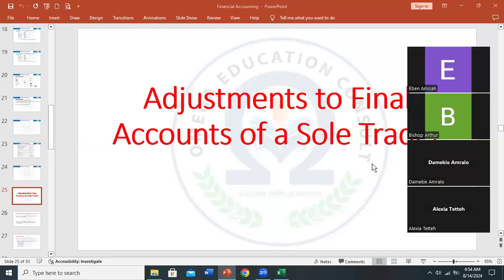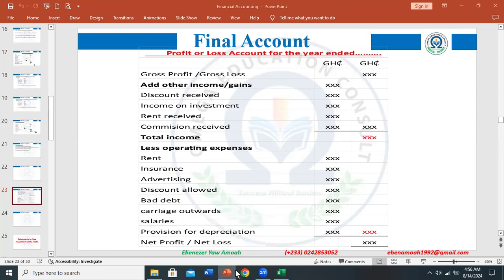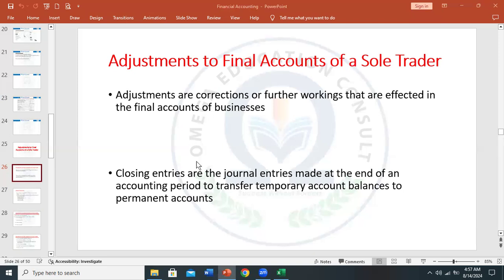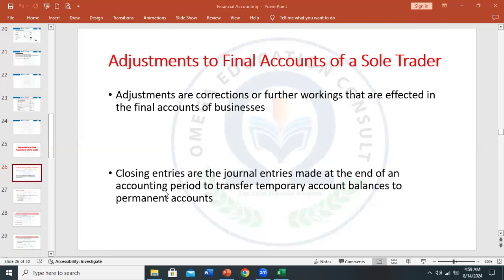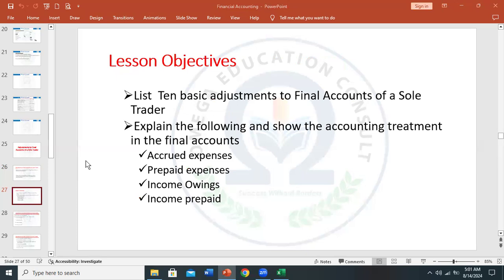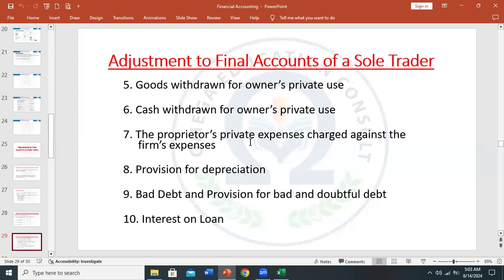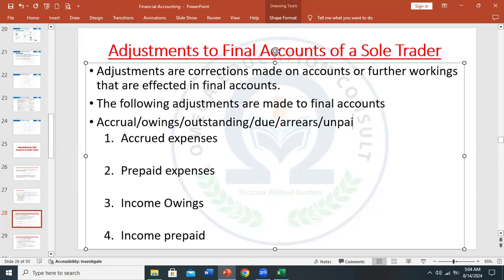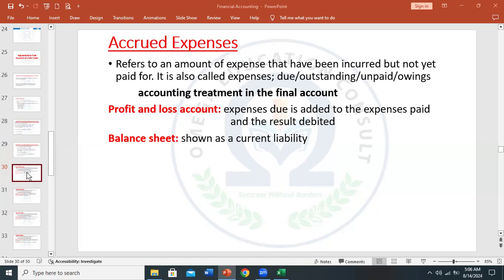Lesson 17 Final accounts of a Sole Trader